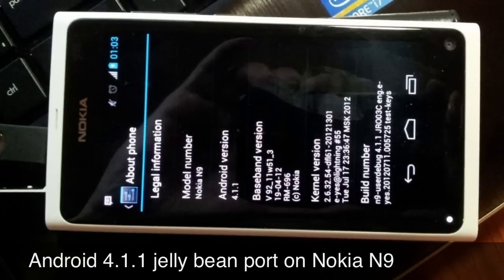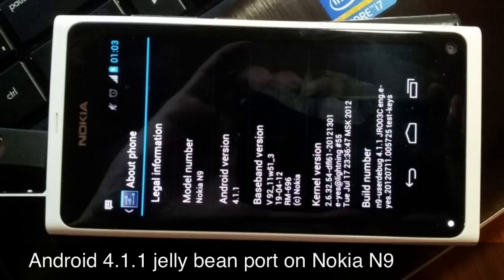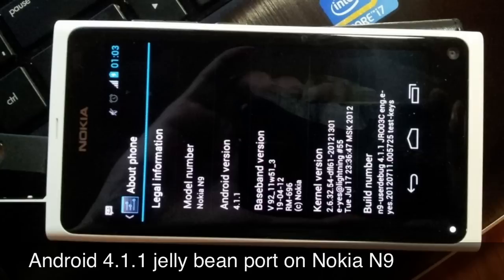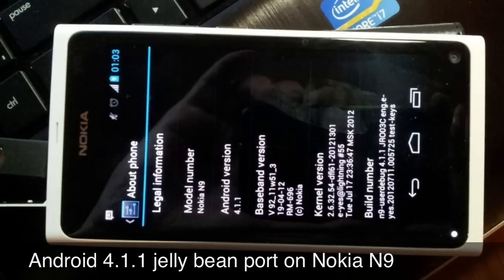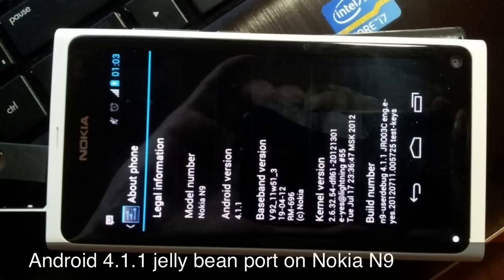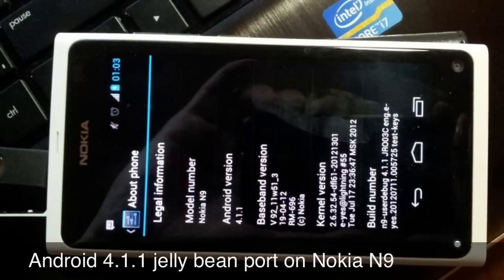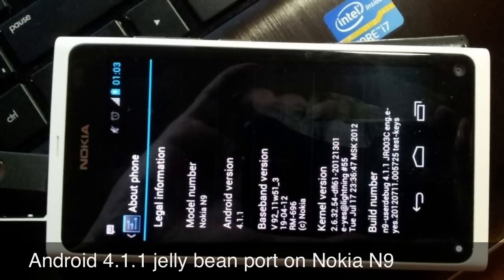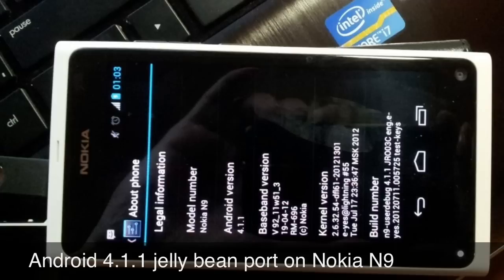Nokia N9 android jelly bean